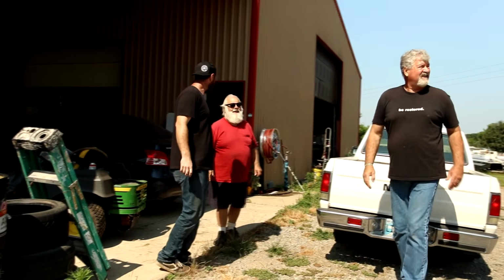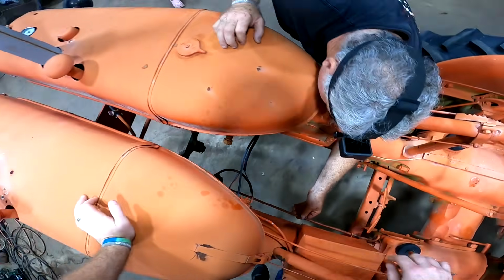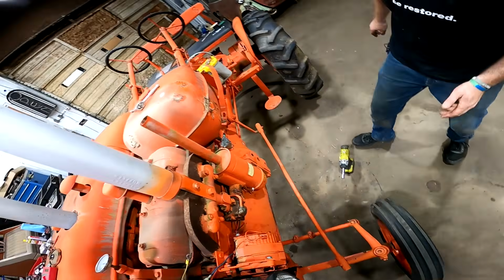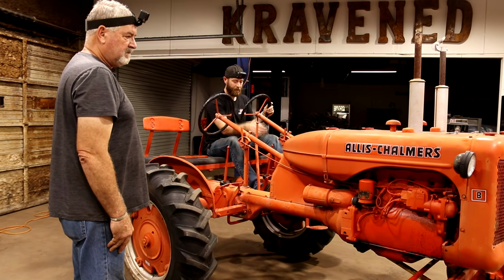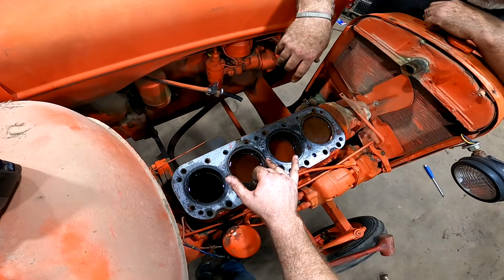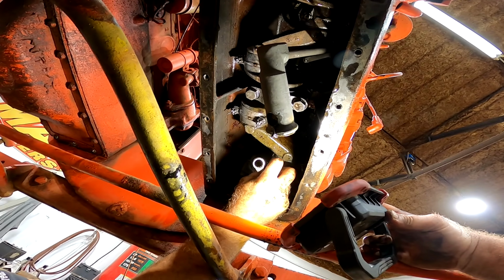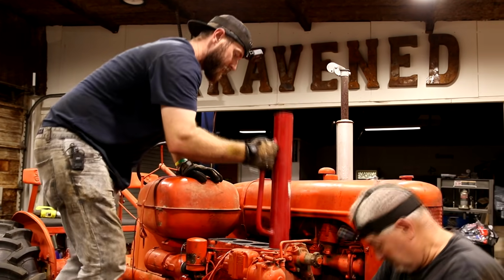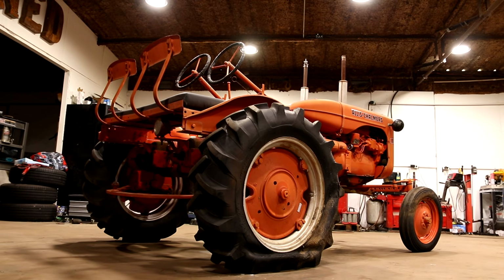Rare Twin Engine Tractor | Will It Run With Missing Piston?! | Allis Chalmers Model B | RESTORED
Join in with the Restored Crew as they attempt to revive some life back into this rare twin engine Allis Chalmers Model B tractor. Without knowing the fate of these engines, the guys take a leap of faith and dig in and diagnose what it will take to get these ol' girls running. While working on a deadline, the team fights against locked-up parts and are forced to take some drastic measures. Will the guys be able to get either of these engines back up and running, or was this thing built for some cool yard art?

MB01HHKDNODZVLF